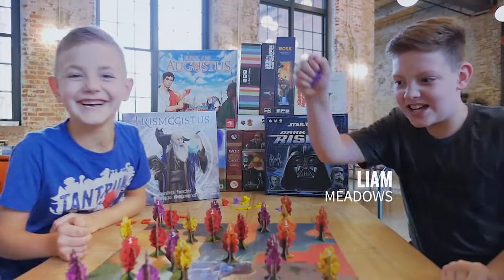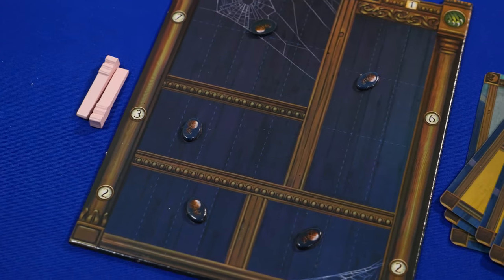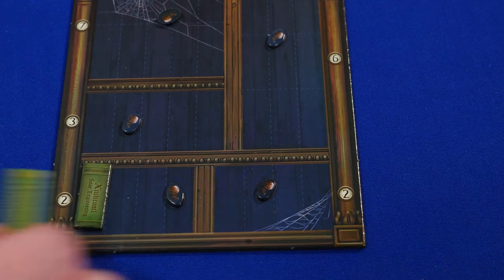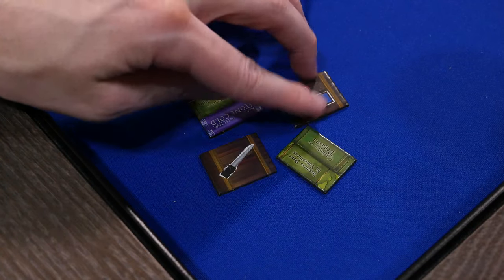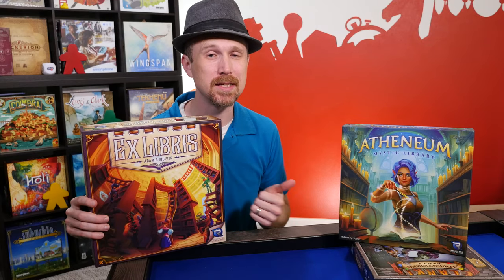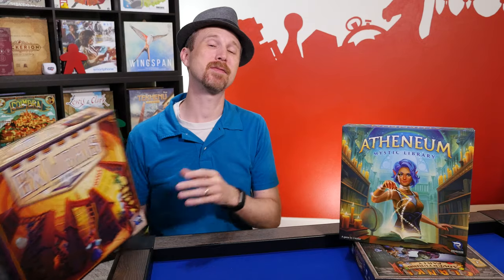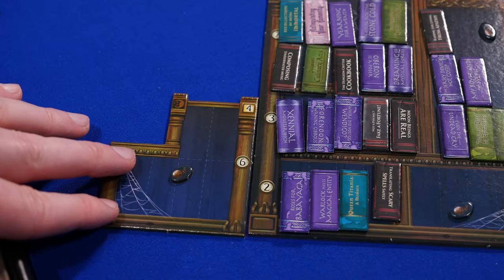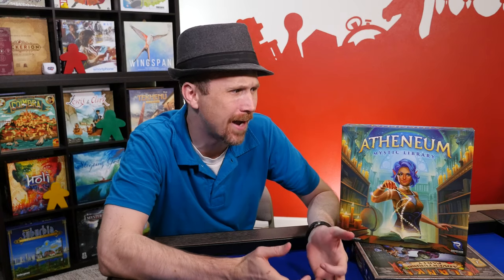Atheneum Board Game Review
Kevin reviews Atheneum published by Renegade Game Studios - a card drafting, tile laying board game.